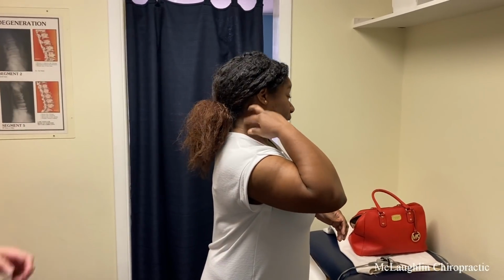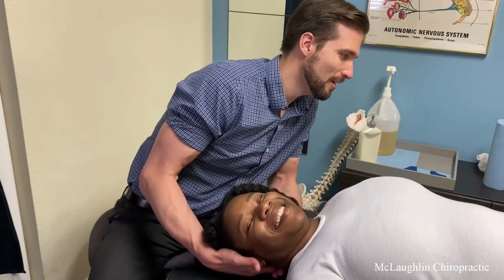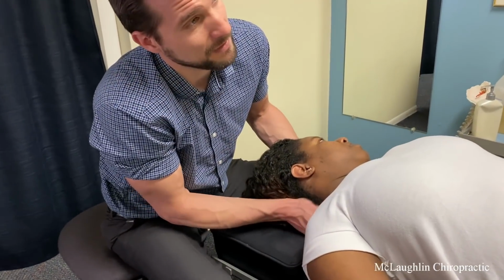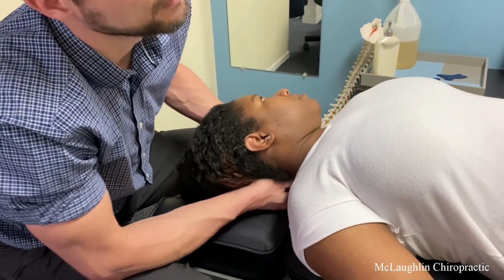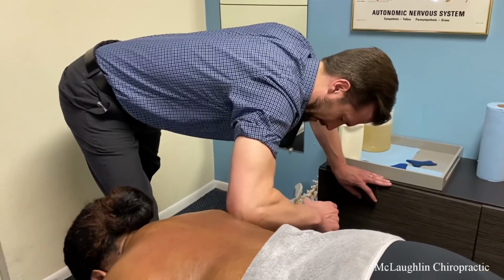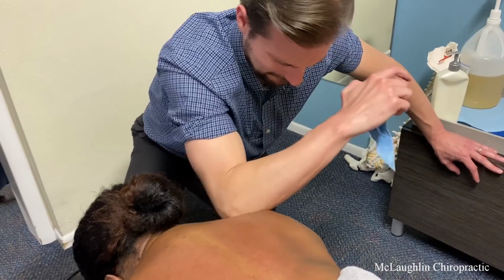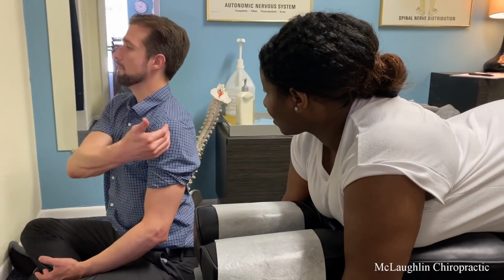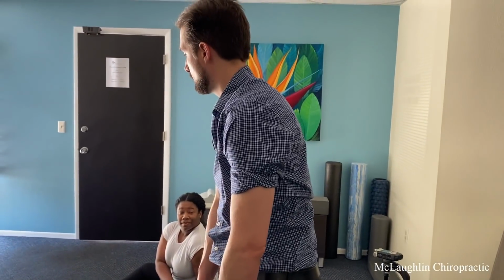Extremely Tight neck challenges Dr. Ed's Thumbs and Hands! Sarasota, FL Chiropractor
Unlocking Forgotten Joints with Massage and *CRACKS*! This patient is a great example of how important it is to restore proper alignment for long term relief and health.

Green Roller
Massage Cream
Massage Oil

Chiropractic adjustments, headaches, any crack addict will enjoy, loud cracks in the neck and back and toes, toe adjustments, foot adjustments.  Dr. Edward McLaughlin uses hands on adjustments.  Deep Tissue Massage with Gua Sha and Denneroll Stretching.  Sarasota Chiropractor | Florida Chiropractor